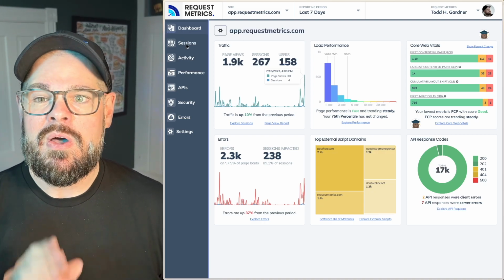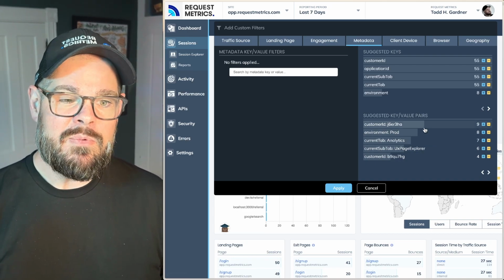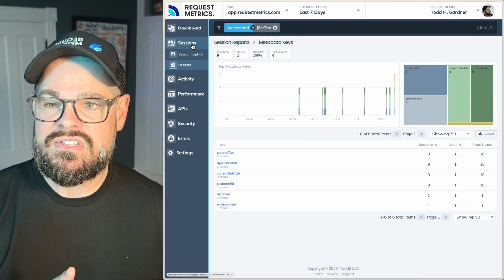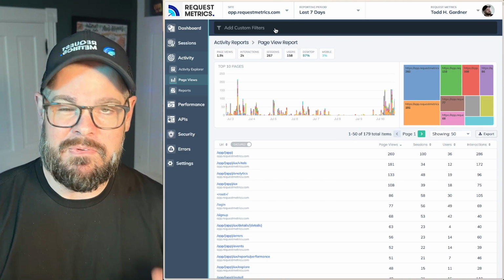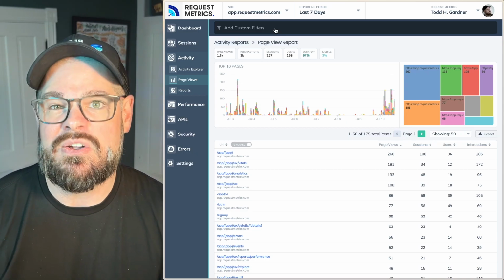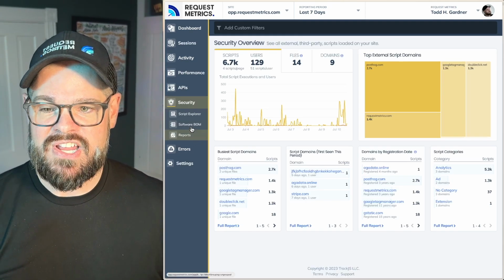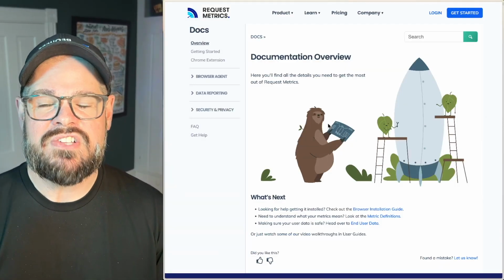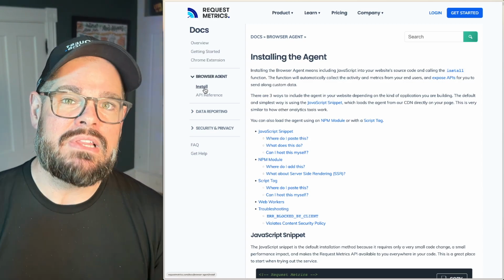Custom Metadata Reports & Filters in Request Metrics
We just released support for custom metadata in Request Metrics! Metadata allows you to describe your user, session, application, environment, account, A/B Test, or whatever else is meaningful for you. You can add metadata through the browser agent API, and report & filter on it in the Reporting UI.